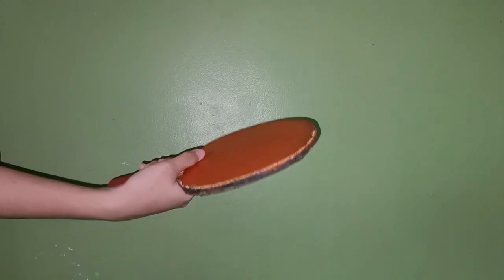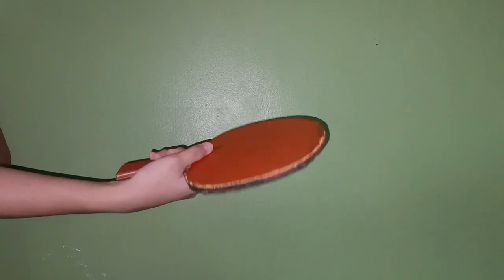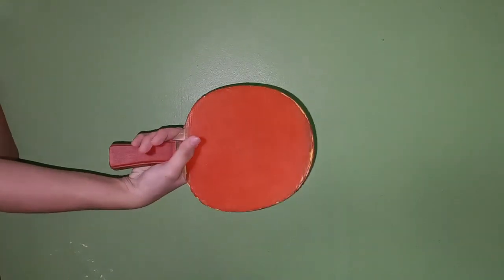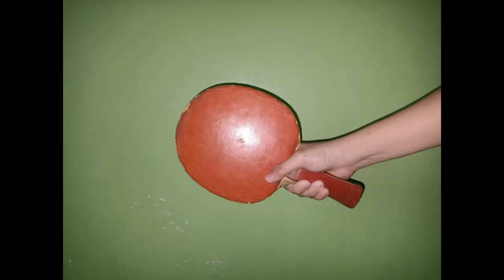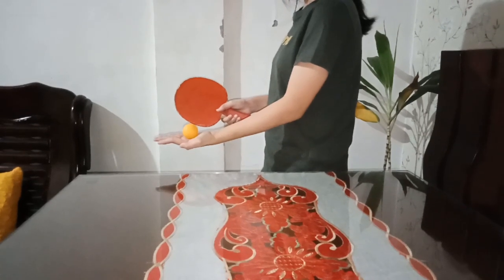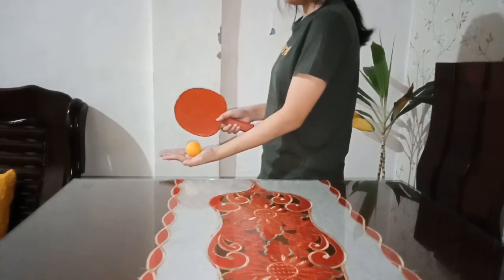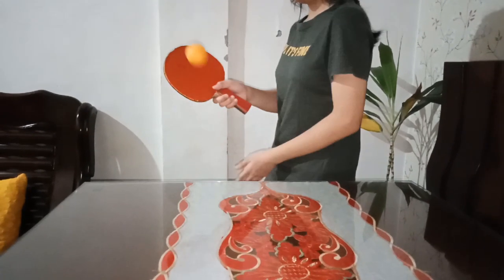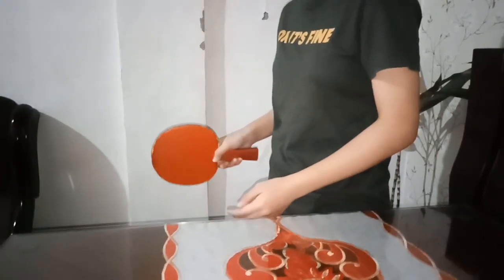Table Tennis - Ball Control//Shakehand Grip//Proper Way to Serve.